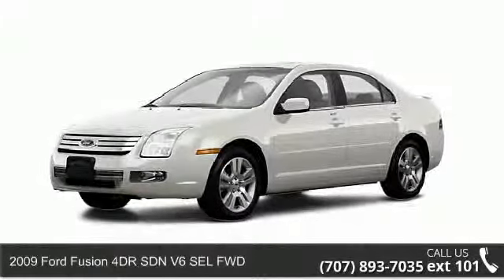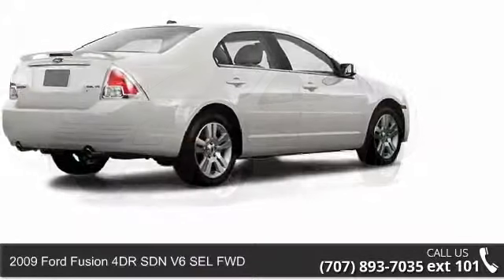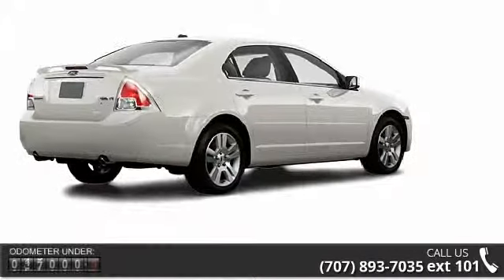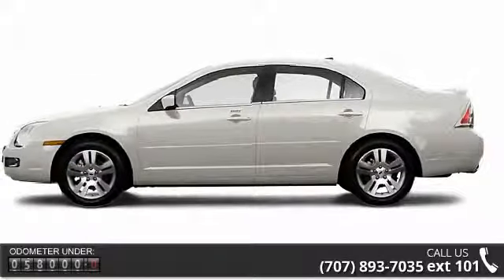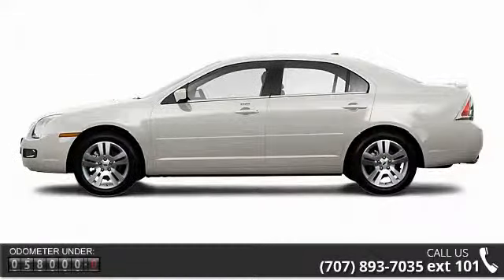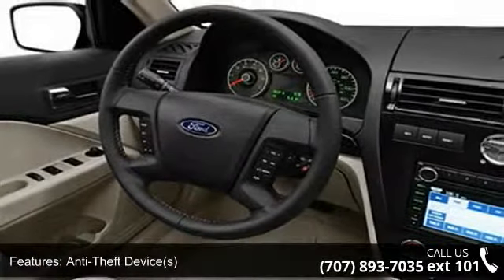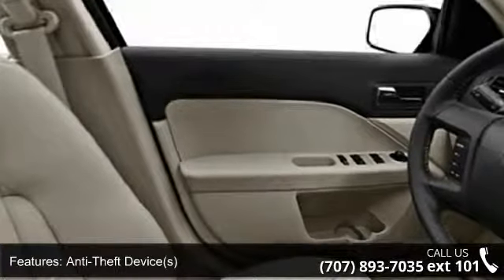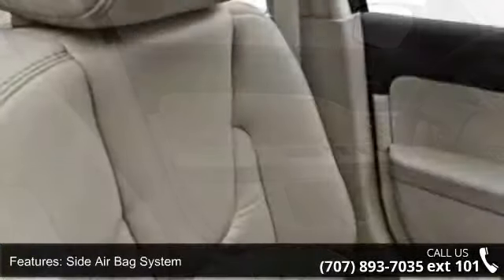2009 Ford Fusion 4DR SDN V6 SEL FWD